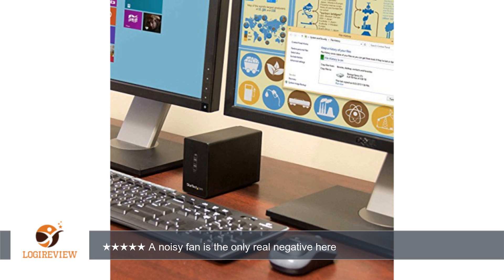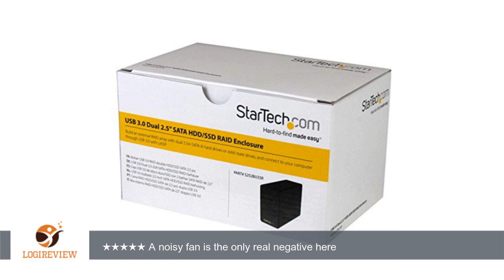StarTech.com Dual-Bay Hard Drive Enclosure - USB 3.0 to SATA III 6Gbps with RAID and UASP Supports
Review about   StarTech.com Dual-Bay Hard Drive Enclosure - USB 3.0 to SATA III 6Gbps with RAID and UASP Supports 2.5-Inch SSD/HDDs from 5mm to 15mm S252BU33R